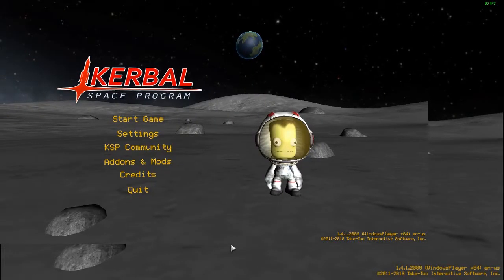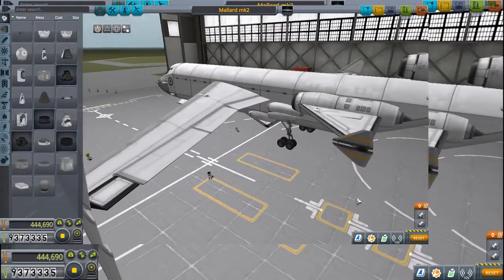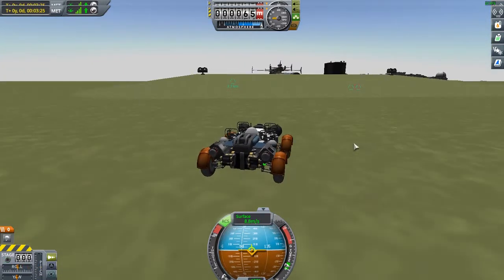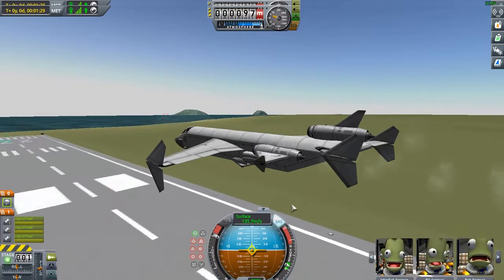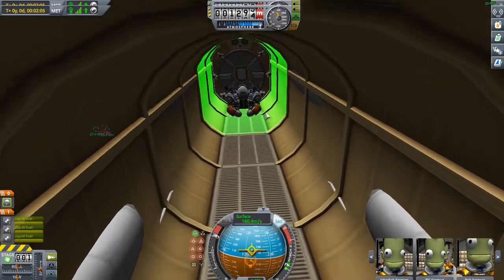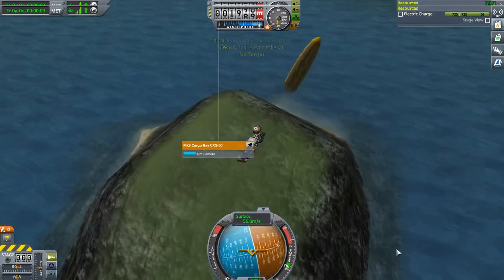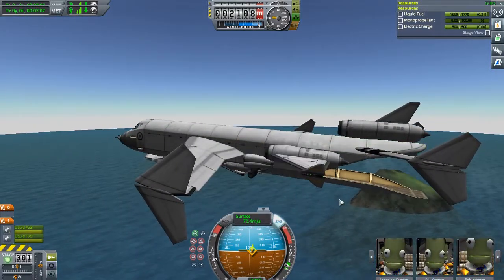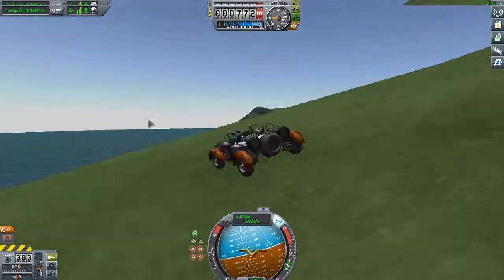KSP Para Rover Drop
Rover drop from 2km on to island.
This video was overlapping with another one due to config errors on OBS. Please forgive these amateur mistakes and hope u enjoy the video. :)

[Unedited recording]

_____Mods/Expansions:_____
*Making History Expansion
*Ground Breaking Expansion
*Chatterer
*Kerbal Engineer Redux
*Final Frontier
*Waypoint Manager
*[x] Science!
*Editor Time
*AtmosphereAutopilot
*Docking Port Sound FX

_____PC Specs:_____
old laptop

Join my self and many other good honest individuals via Discord which can be found on our family

_____Disclaimer____
- This video is for informational & Educational purposes only.
- Made in "Good Faith", Sincerely, Respectfully, & Without Prejudice (UCC 1.308).